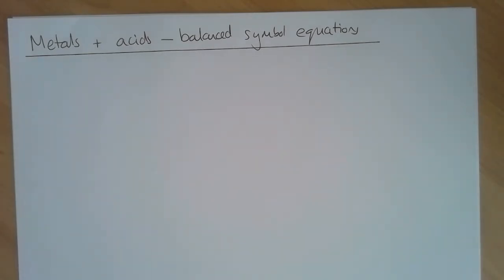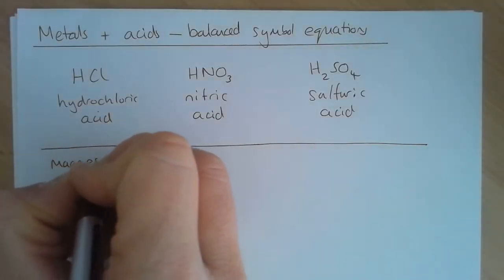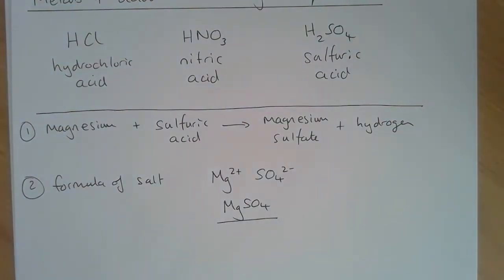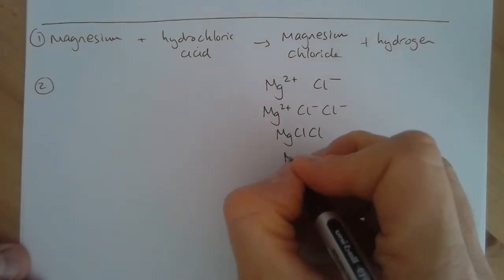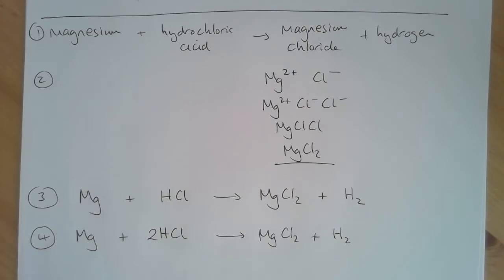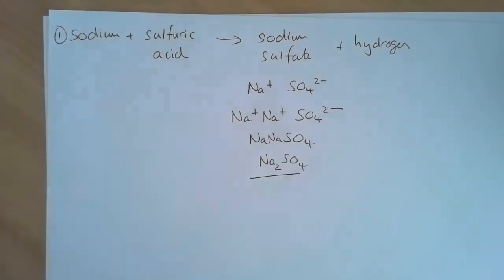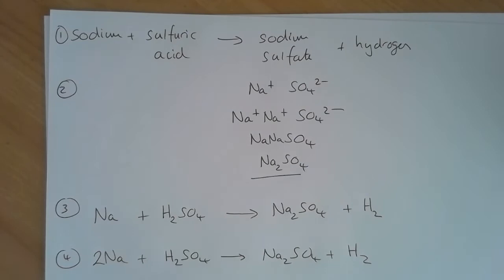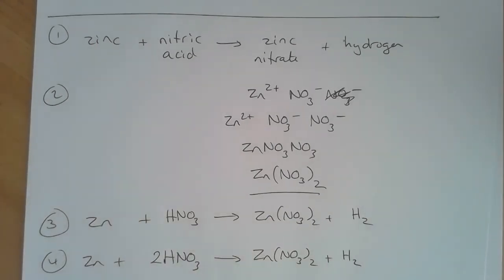metals & acids - symbol equations